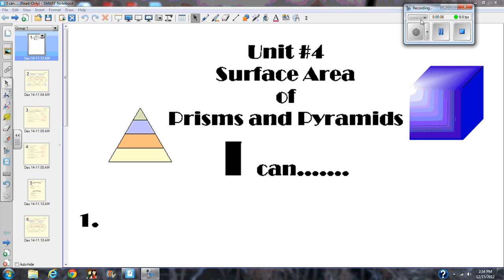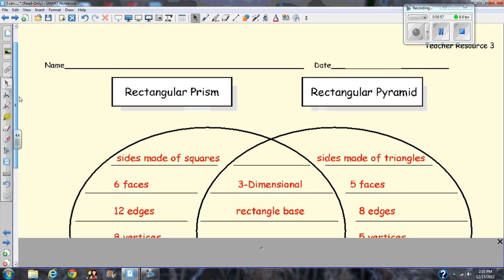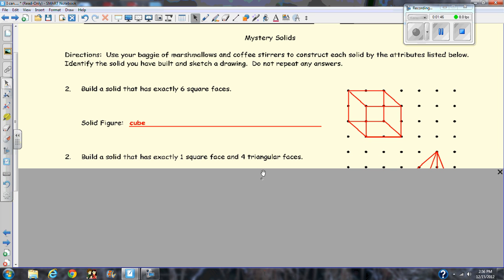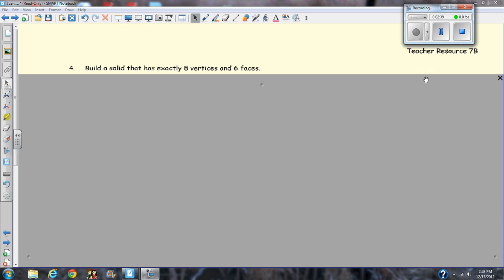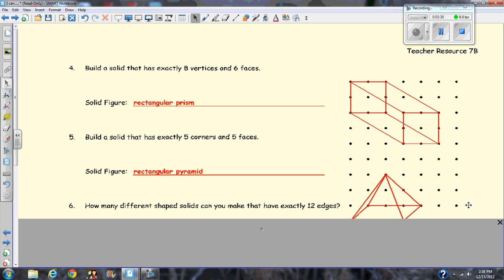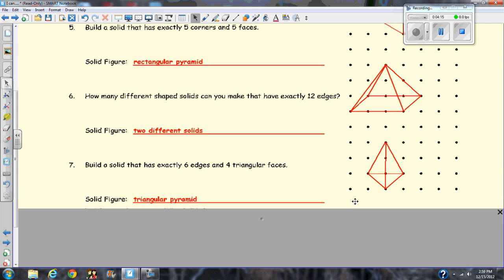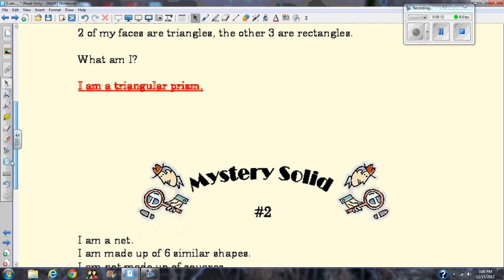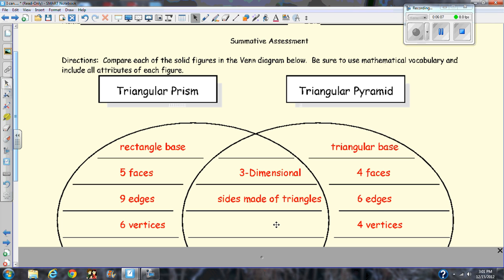Unit #4 I can